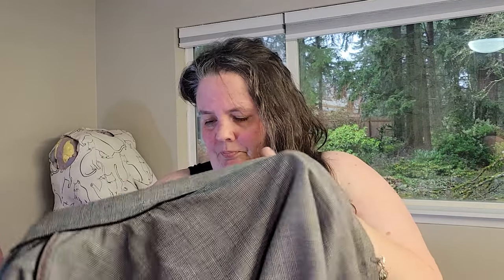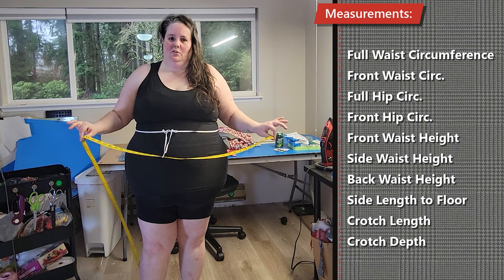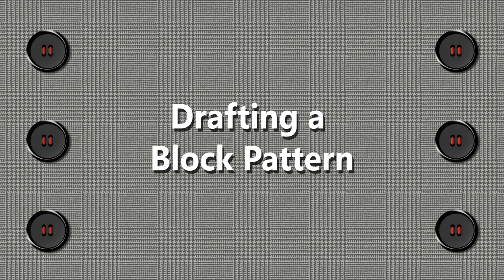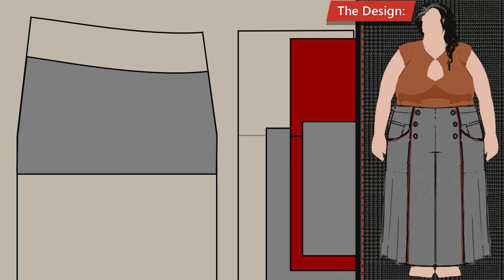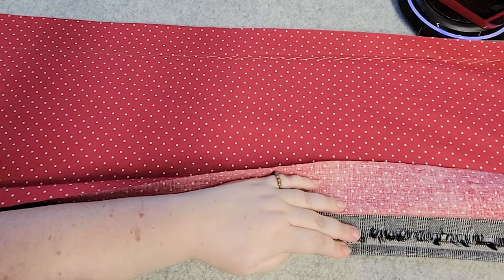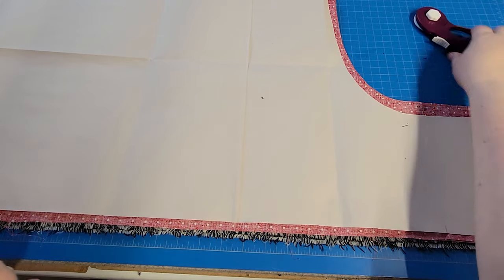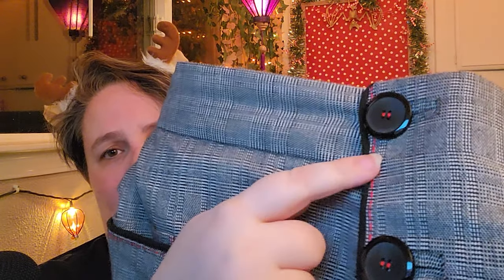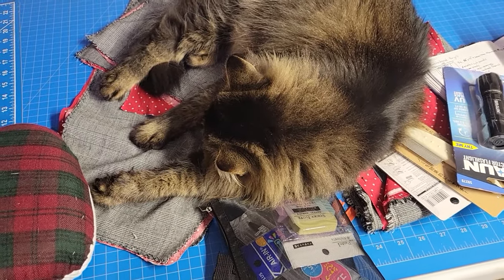False Fall Front Trousers Sewing Vlog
I made a pair of false fall-front trousers using a self-drafted pattern!

Laughing Moon Split Skirt Pattern

Chapters:
00:00 Intro
02:21 Measurements
09:25 Drafting a Block
11:47 Drafting Pockets
13:45 Sewing
27:37 Reveal
28:31 Wrap Up

Artists: Alto, Two Scents, & Lenny Loops